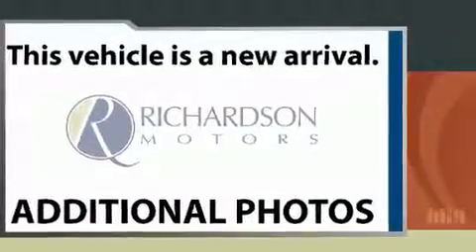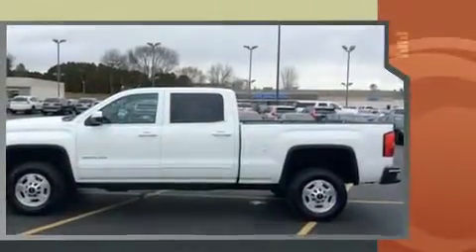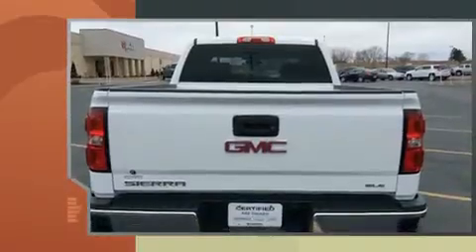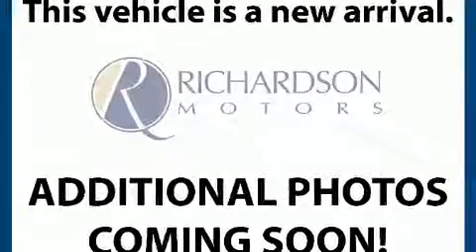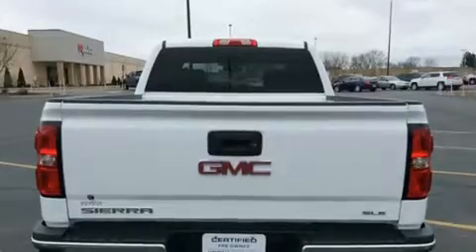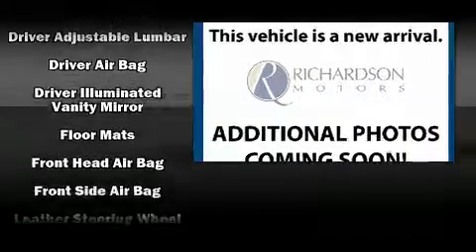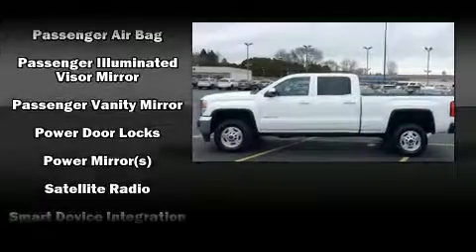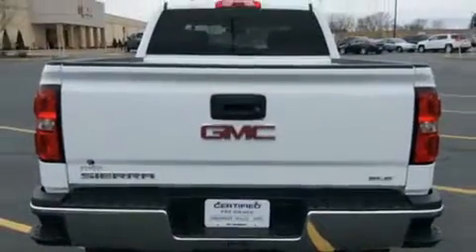2015 GMC Sierra 2500HD SLE in Dubuque, IA 52002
Richardson Honda
1475 J.F. Kennedy Rd

Treat yourself to a test drive in the 2015 GMC Sierra 2500HD. With fewer than 25,000 miles on the odometer, you can be confident that this pre-owned vehicle will provide you reliable transportation. Smooth gearshifts are achieved thanks to the powerful 8 cylinder engine, and for added security, dynamic Stability Control supplements the drivetrain. Four wheel drive allows you to go places you've only imagined. It distinguishes itself from the competition with features such as: 1-touch window functionality, variably intermittent wipers, a rear step bumper, power door mirrors, cruise control, a trailer hitch, and air conditioning. Premium sound drives 6 speakers, providing you and your passengers a sensational audio experience. Passengers are protected by various safety and security features, including: dual front impact airbags with occupant sensing airbag, head curtain airbags, traction control, a panic alarm, onStar, and 4 wheel disc brakes with ABS. Brake assist technology provides extra pressure when applying the brakes. We know that you have high expectations, and we enjoy the challenge of meeting and exceeding them! Stop by our dealership or give us a call for more information.